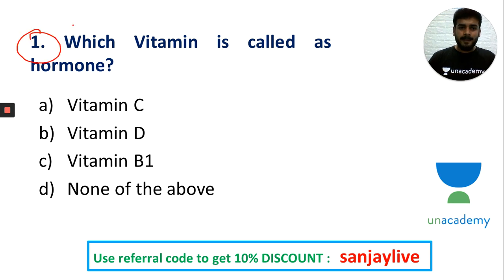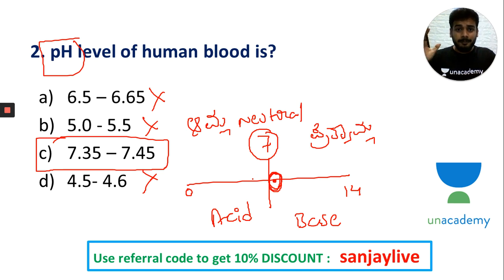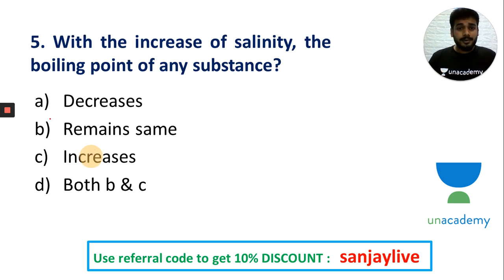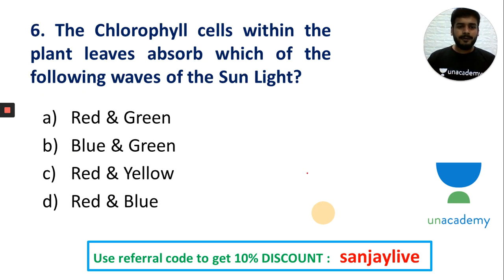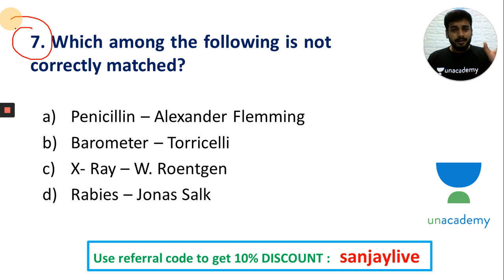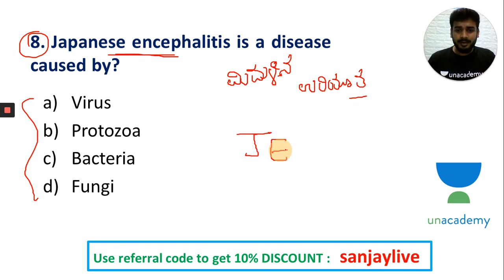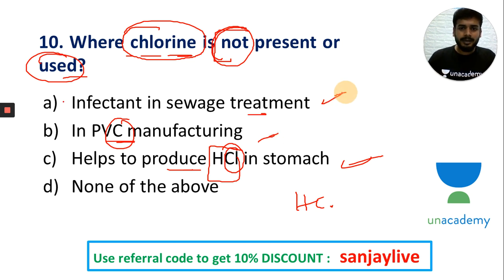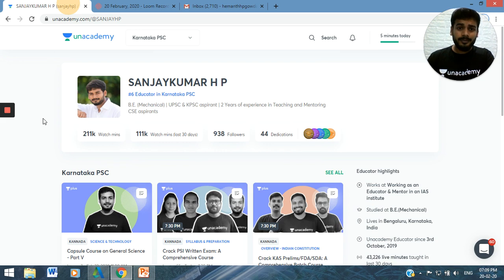KAS Prelims Exam 2020 | Science & Technology | Test Series - 18 | KAS / FDA / SDA | Sanjaykumar HP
In this session, SanjayKumar Discusses Science & Technology Test Series helpful for Aspirants preparing KPSC, SDA, FDA, SDA, PDO, PSI & KAS Exams.

ನಿಮ್ಮ KPSC  ಪರೀಕ್ಷಾ ಸಿದ್ಧತೆಯನ್ನು ಈ ಚಾನಲ್ ಮೂಲಕ ಸುಲಭವಾಗಿಸಿಕೊಳ್ಳಿ. ಕರ್ನಾಟಕ ಲೋಕಸೇವಾ ಆಯೋಗ (KAS/KPSC ಪರೀಕ್ಷೆ) ಪಠ್ಯಕ್ರಮವನ್ನು ಗಮನದಲ್ಲಿಟ್ಟುಕೊಂಡು ಈ ಚಾನಲ್ ವಿನ್ಯಾಸಗೊಳಿಸಲಾಗಿದೆ. KAS/KPSC   ಪರೀಕ್ಷೆಗಳಿಗಾಗಿ  ಆನ್‌ಲೈನ್‌ನಲ್ಲಿ ಹೇಗೆ ತಯಾರಿ ಮಾಡಬೇಕೆಂಬುದರ ಬಗ್ಗೆ ನಾವು ಸಂಪೂರ್ಣ ಮಾಹಿತಿಯನ್ನು ನೀಡುತ್ತೇವೆ. ಆದ್ದರಿಂದ ತಪ್ಪದೇ ಈ  ಚಾನಲ್‌ಗೆ ಚಂದಾದಾರರಾಗಿ ಹಾಗೂ ಬರುವ ಎಲ್ಲಾ ಲೈವ್ ತರಗತಿಗಳನ್ನು ವೀಕ್ಷಿಸಿ. All the best!

Unacademy Subscription Benefits:
1. Learn from your favorite teacher
2. Dedicated DOUBT sessions
3. One Subscription, Unlimited Access
4. Real-time interaction with Teachers
5. You can ask doubts in the live class
6. Download the videos & watch offline